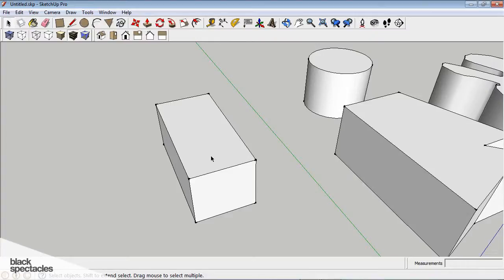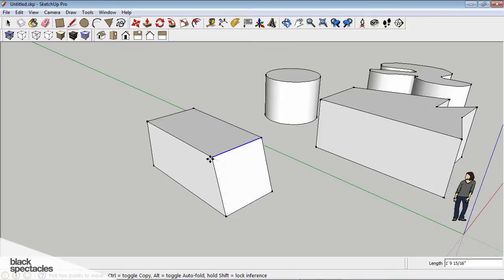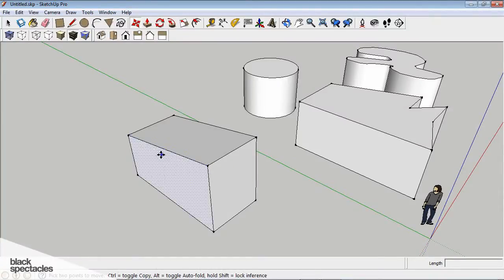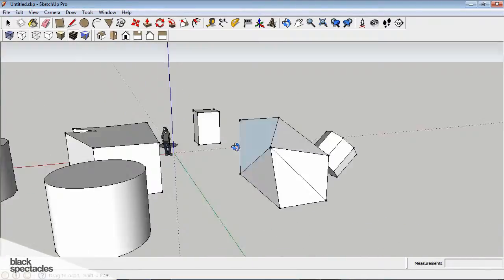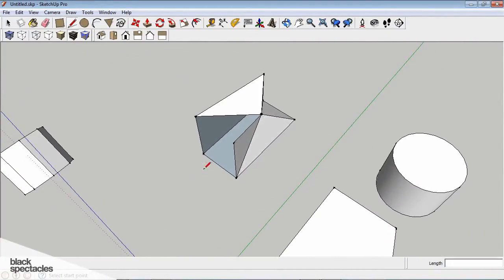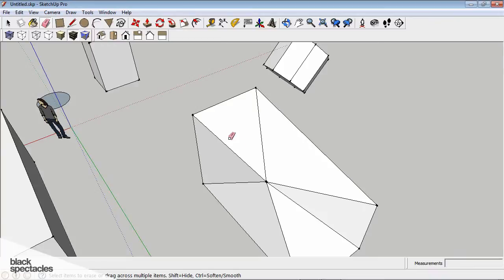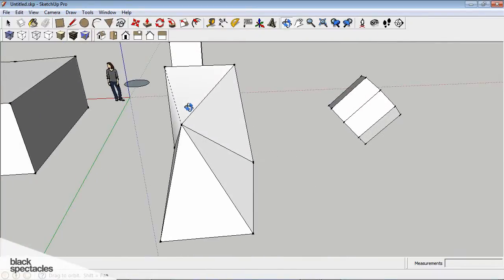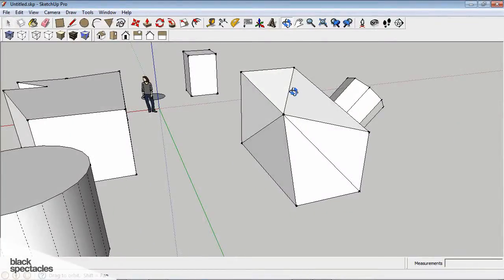Sketchup Tutorial: Deforming & Smoothing Geometry Faces, Edges & Points | Black Spectacles